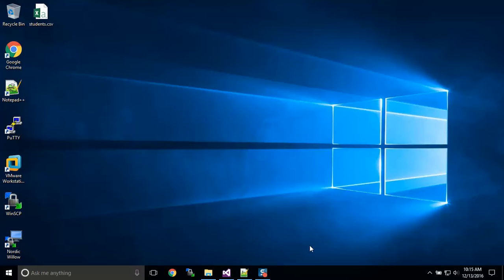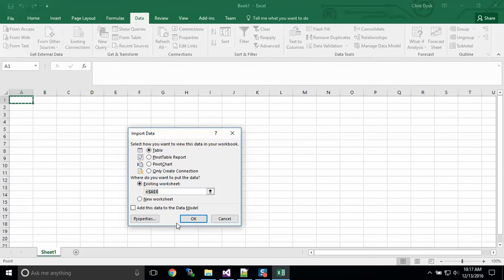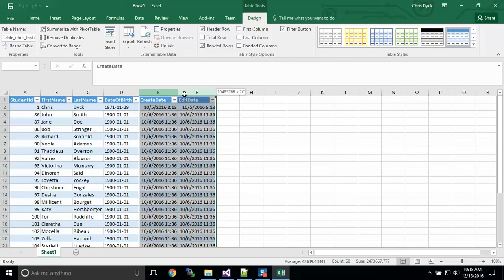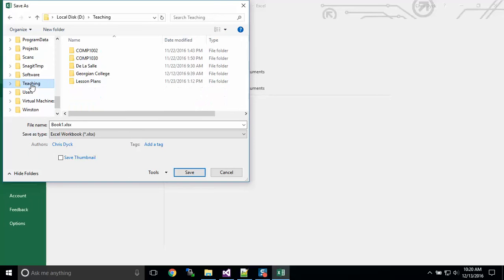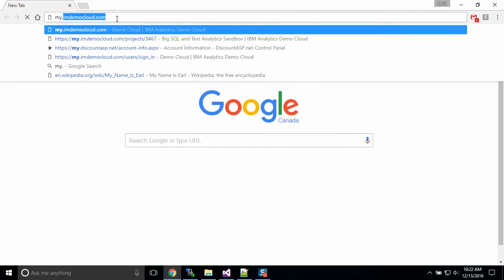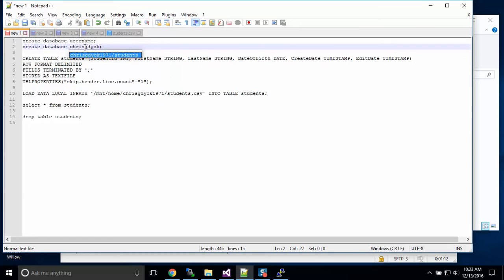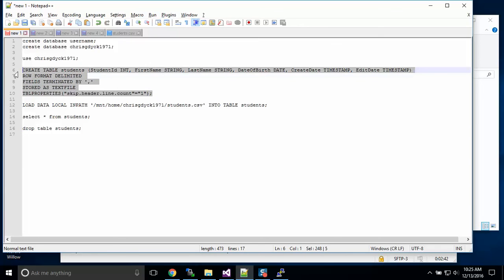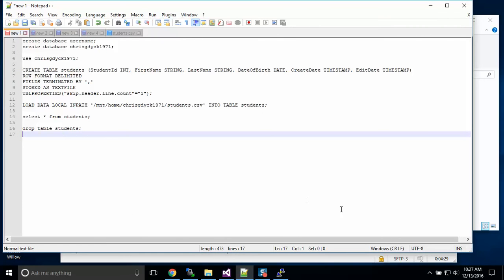Part 2 - Hive Database Load CSV File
How to load CSV data into a Hive Database